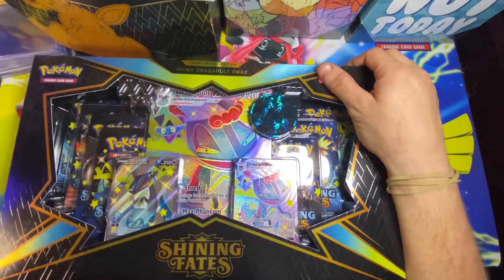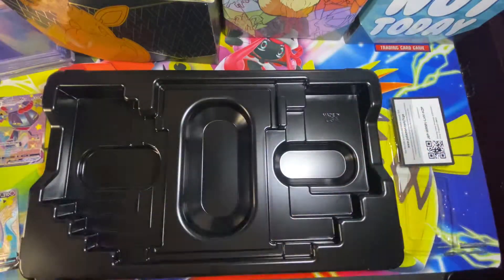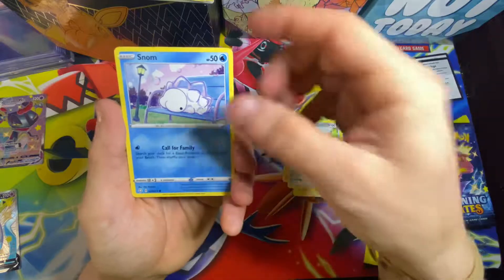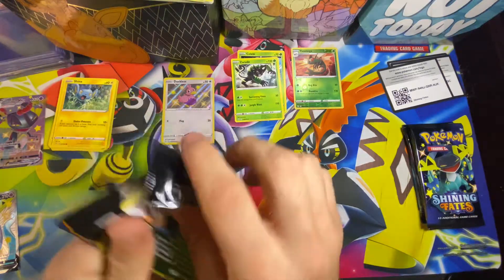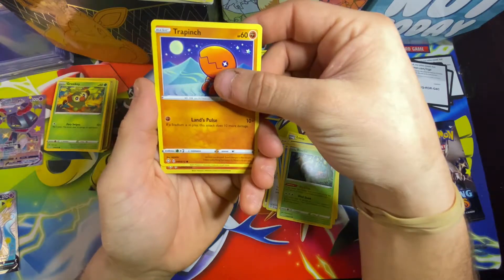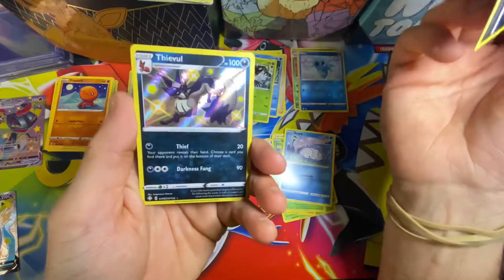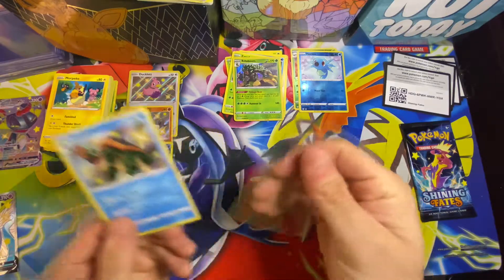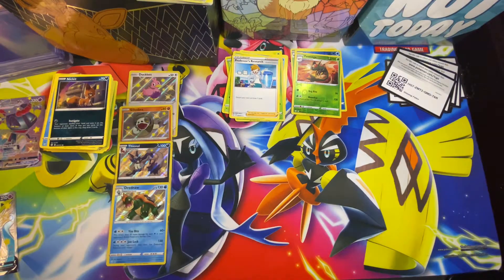Adding to the shining fates binder